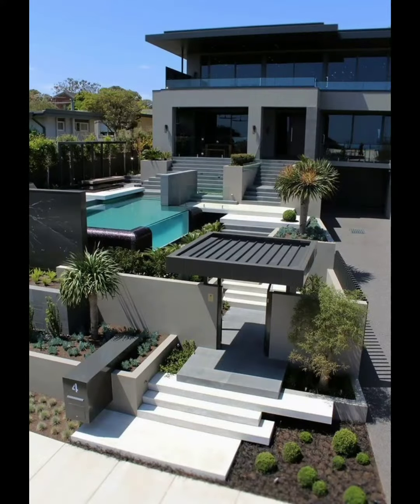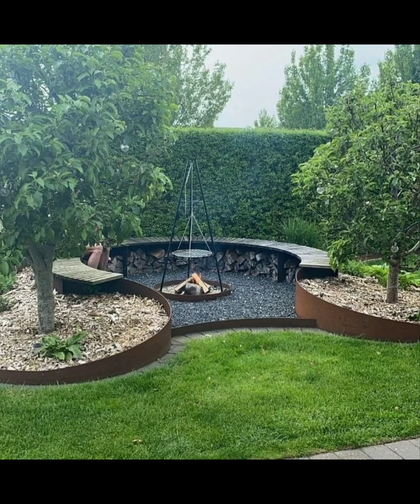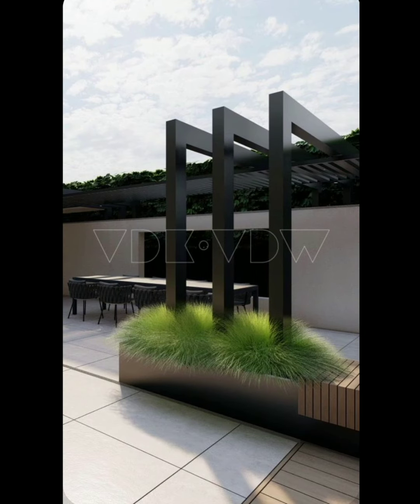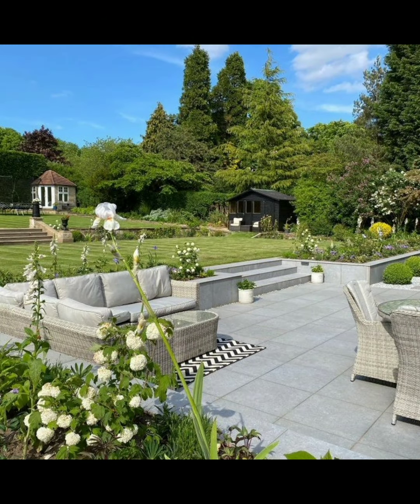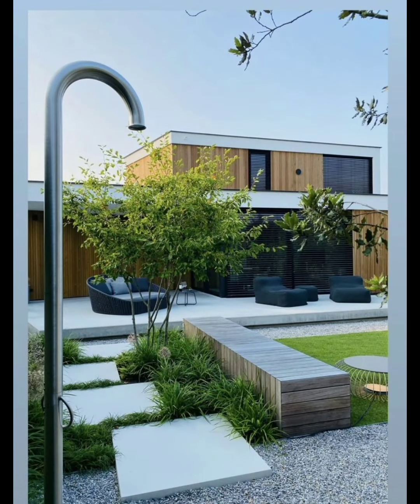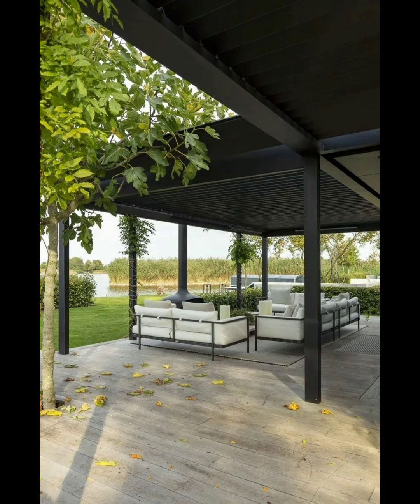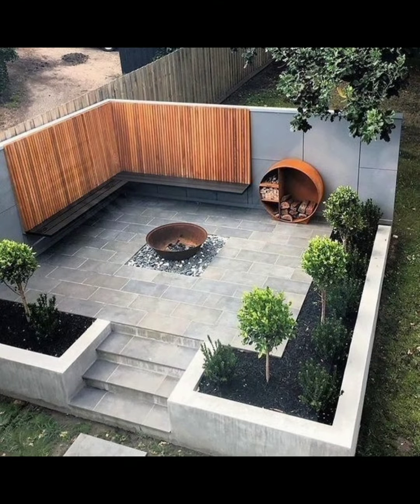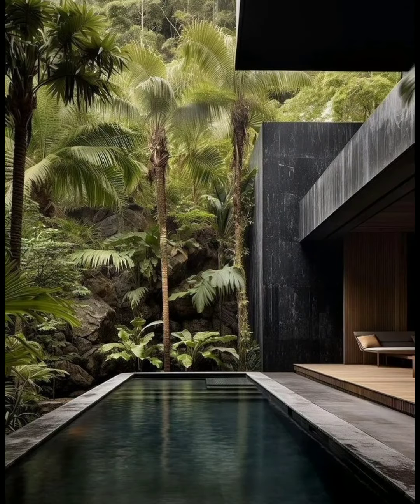Beautiful garden ideas 2024| awesome green gardening#greenhouse